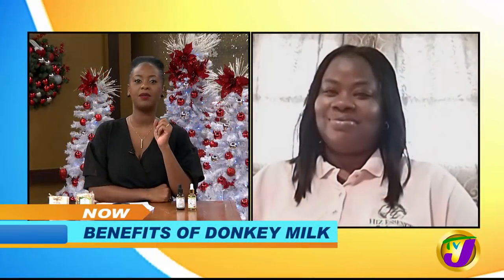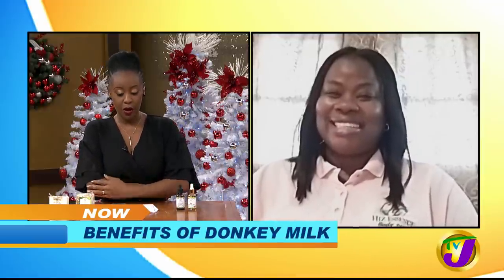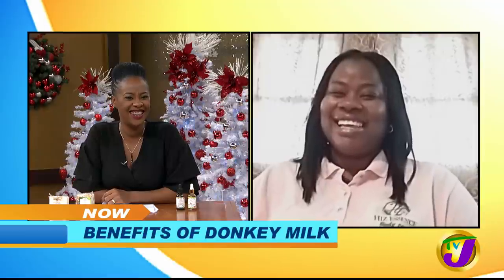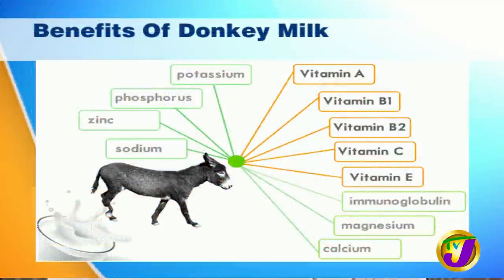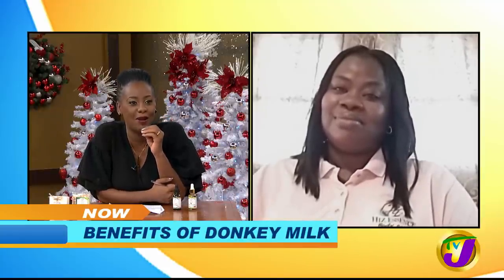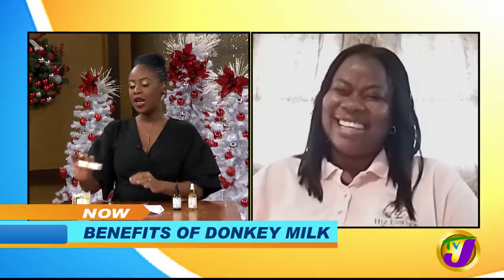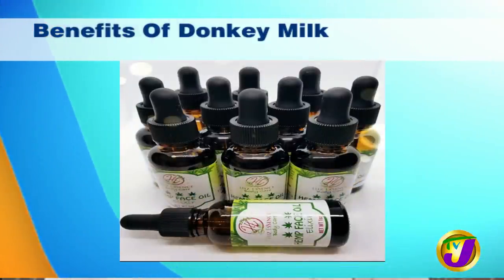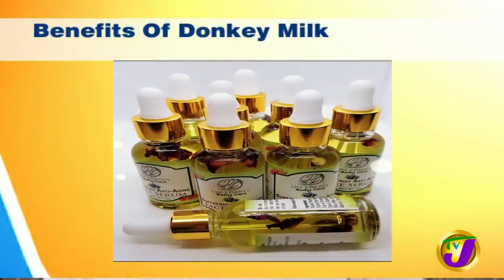Benefits of Donkey Milk | TVJ Smile Jamaica